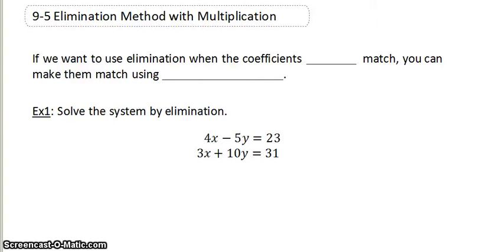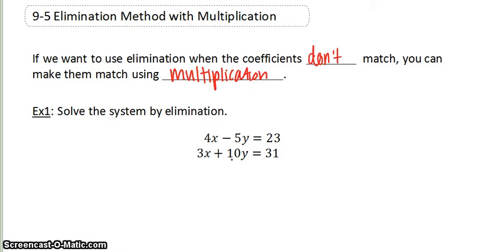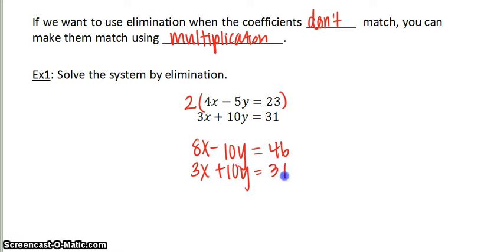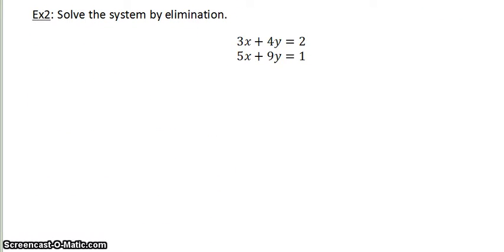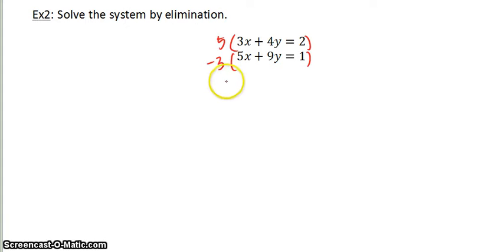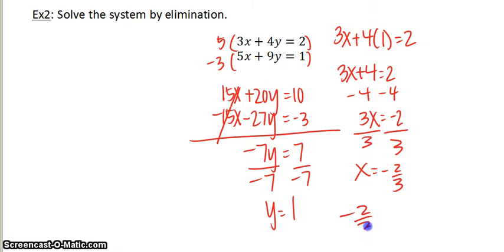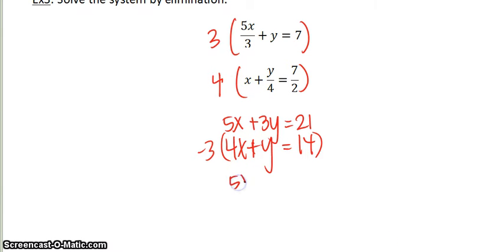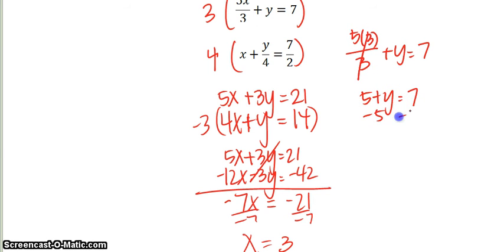9-5 Elimination Method with Multiplication